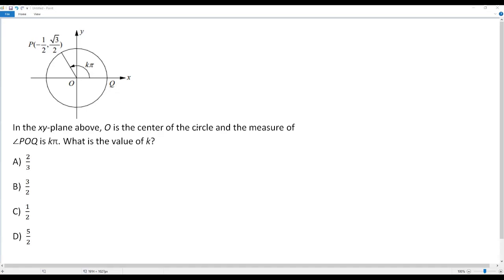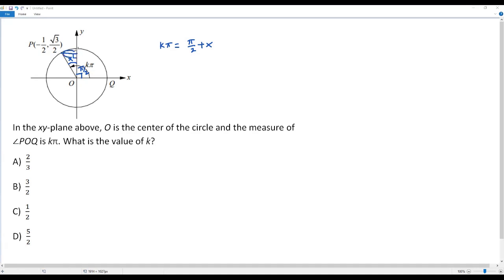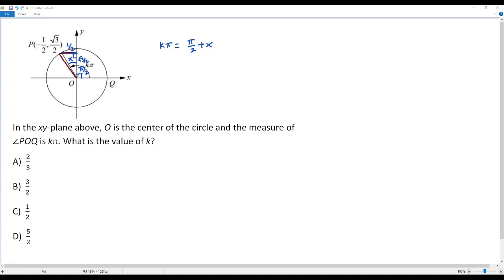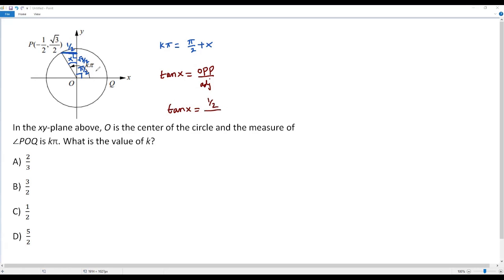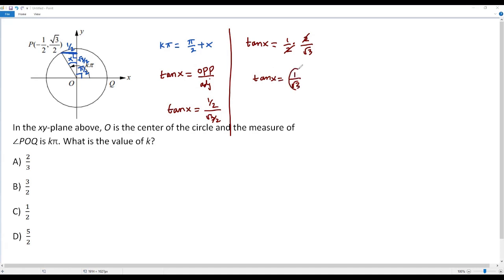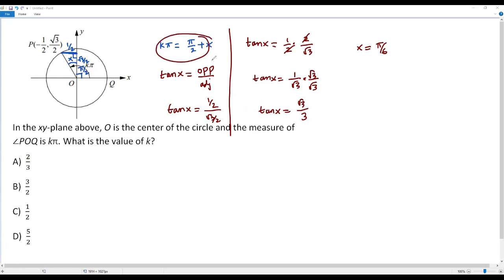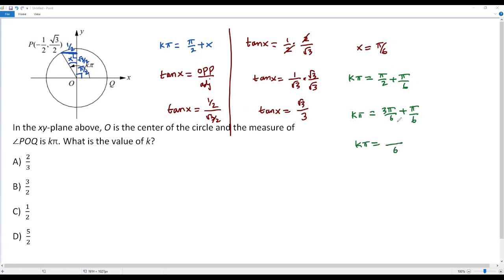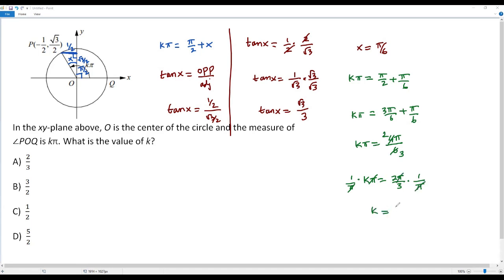The SAT Math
In the xy-plane above, O is the center of the circle and the measure of
∠POQ is kπ. What is the value of k?

A)  2/3
B)  3/2
C)  1/2
D)  5/2